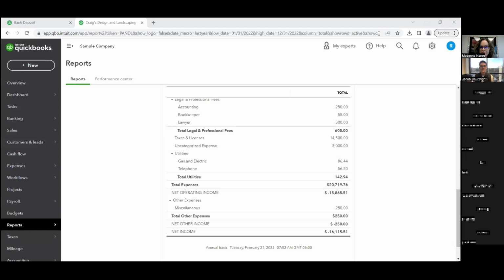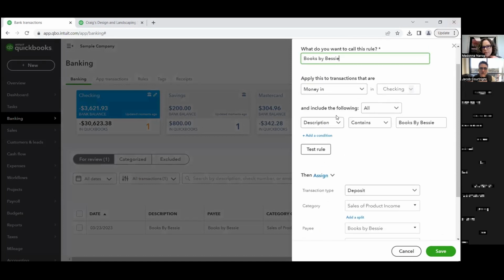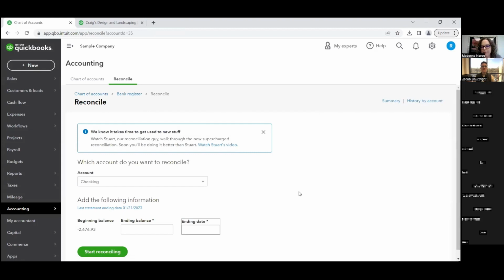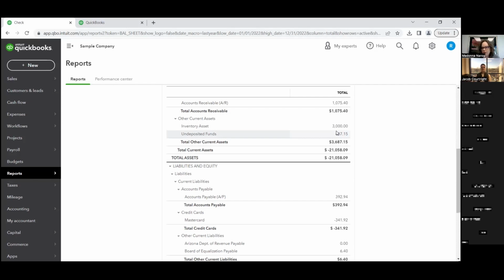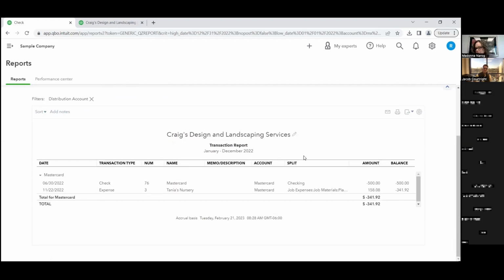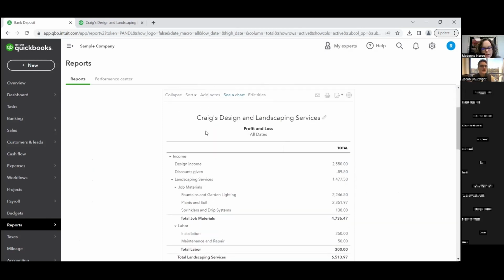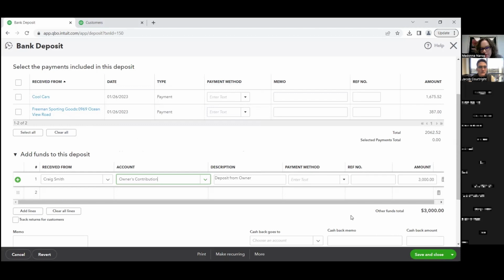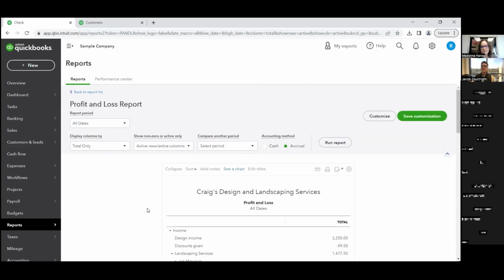Quickbooks - Preparing your books for the year end.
Are you ready to turn in your books? Quickbooks allows you to easily track financial functions like income, expenses, and payroll. However did you know you can shape your quickbooks to assist your tax professional to efficiently, quickly, and accurately process your tax return? Learn the ins and outs of the QuickBooks program and get tips that will simplify your tax season from one of our Whalen professionals.